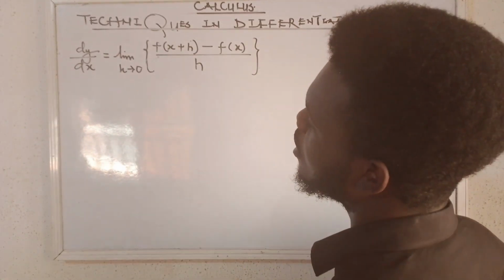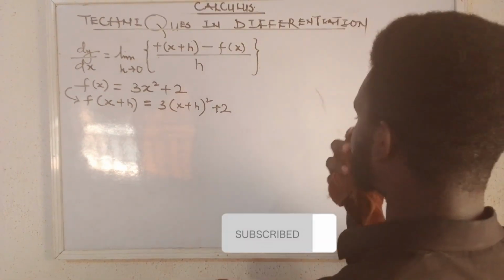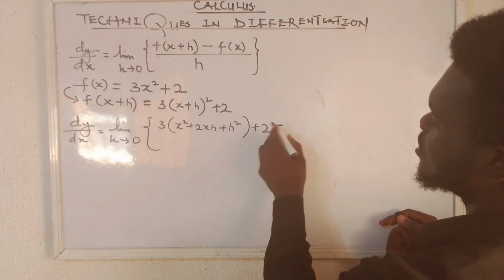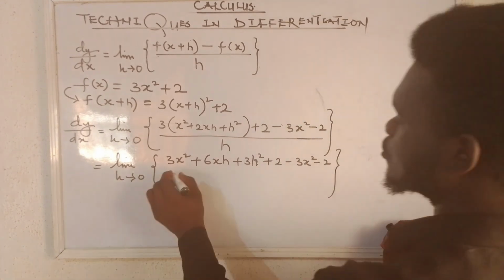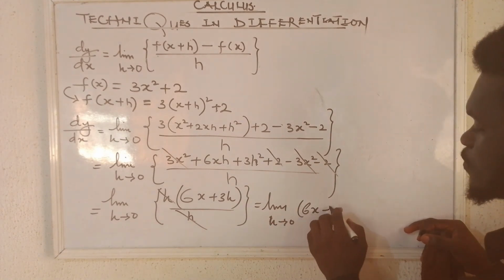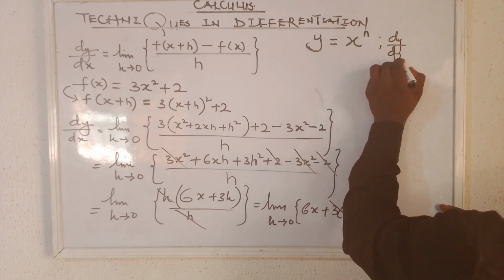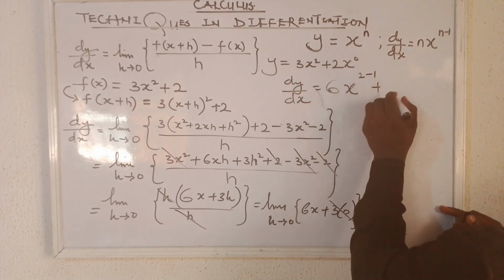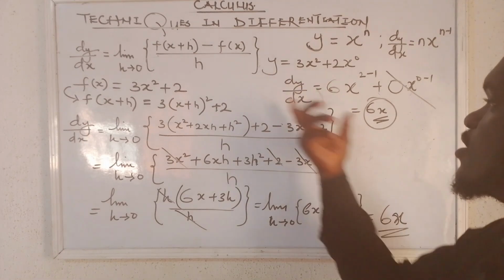TECHNIQUES IN DIFFERENTIATION(POWER RULE).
Instead of using the first principle techniques, this technique of differentiation has proven more effective and time saving.